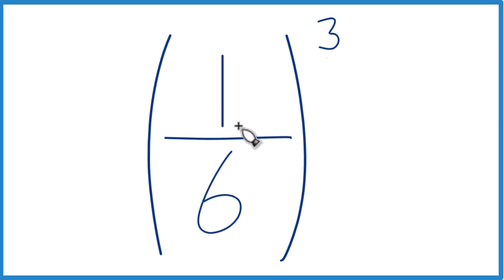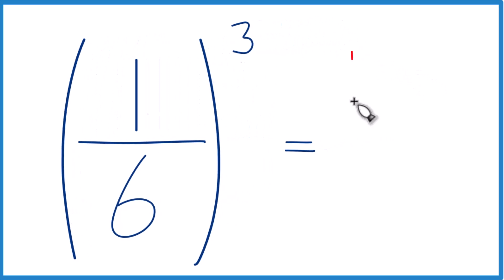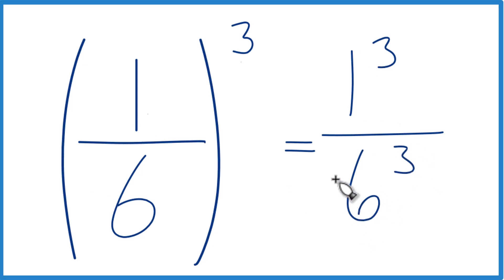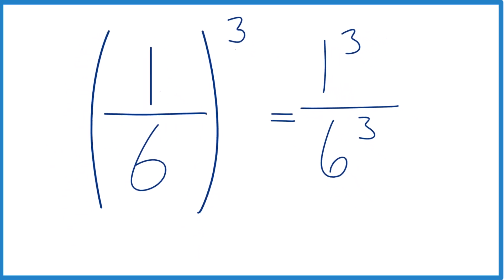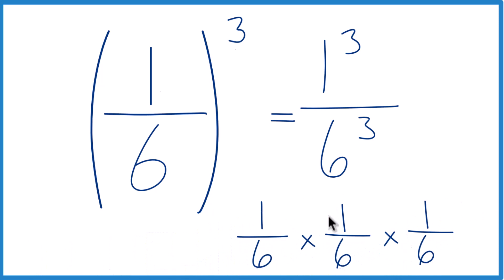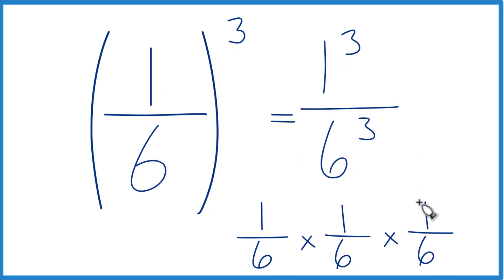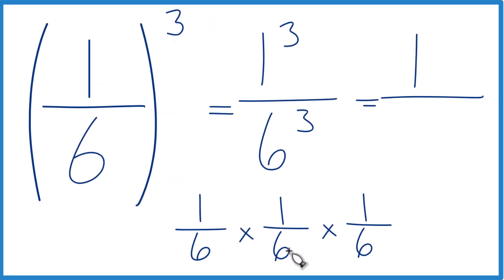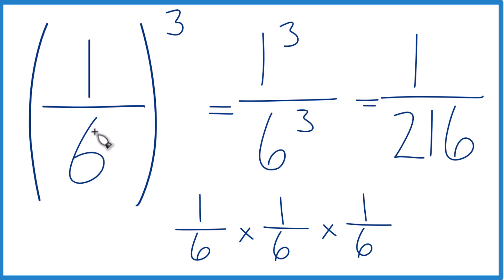What is (1/6)^3 ? One-Sixth Raised to the Third Power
In this video, we will figure out the value for 1/6 raised to the third power, also known as 1/6 cubed. We can break down this expression to 1/6 * 1/6 * 1/6, which is the step-by-step process of multiplying a fraction by itself three times. We could also look at it as 1^3 over 6^3, which can make it simpler to figure out the answer by applying the exponent to both the numerator and the denominator separately.

When we take 1/6 raised to the third power (1/6 cubed) we end up with the fraction 1/216. It's important to note that when we multiply a fraction by another fraction the result progressively becomes smaller. This principle is valuable in understanding why the outcome is significantly less than our starting value.